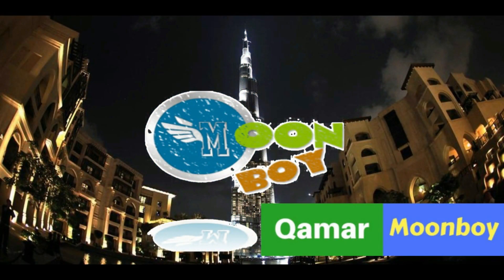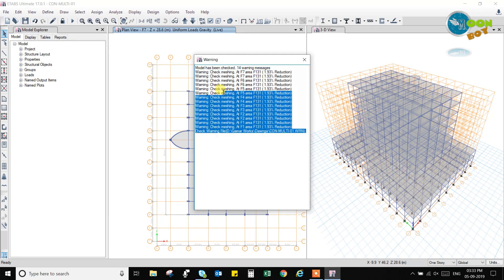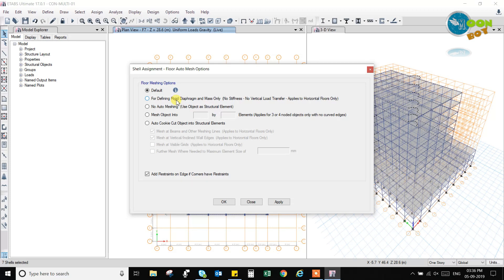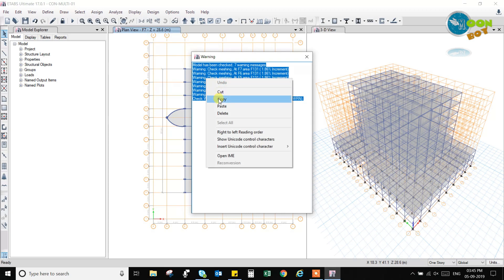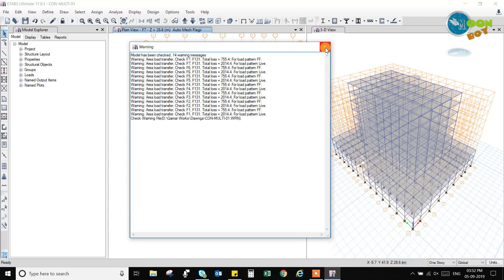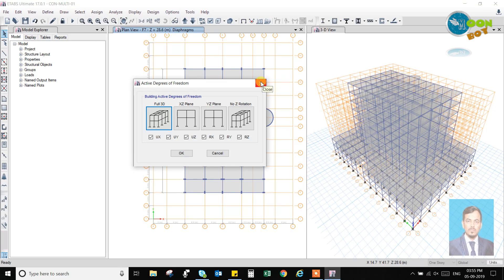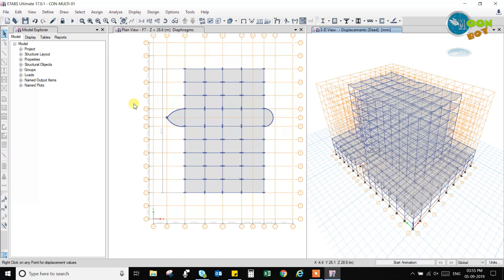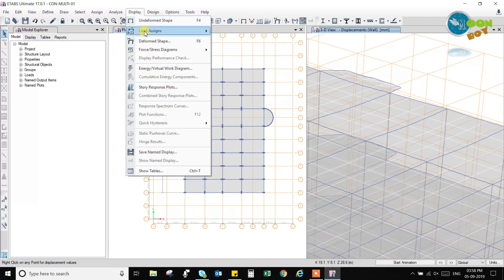NEW ETABS TUTORIAL 21 | Model Checks and Static Analysis | Shaik Qamaruddin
new exclusive tutorial of ETABS version Tutorial 21 - Know how to do model checks, resolve warnings, Check meshing warnings , Area load transfer Warnings, Total loss of load patterns warning and Static analysis Q&A asked in etabstutorial etabs.

Get Full Project Tutorial Using new IS Codes at just Rs. 15000 in new ETABS V20 with Static and Seismic Design & Detailing.

by   google pay & Amazon Pay: 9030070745

Moonbookz.blogspot.com
Moonboygames.blogspot.com